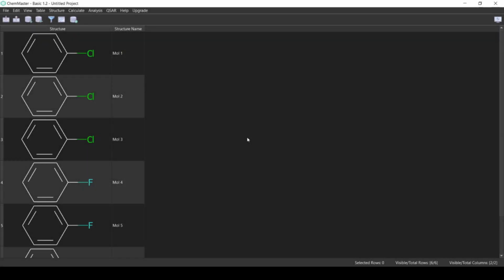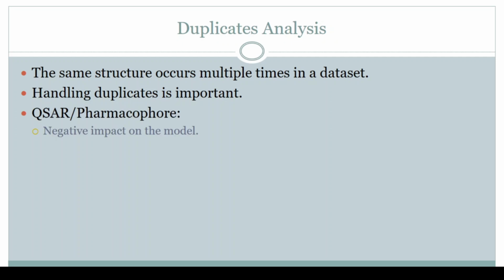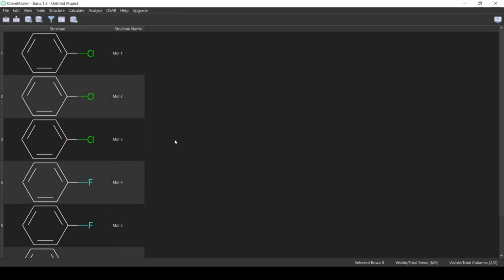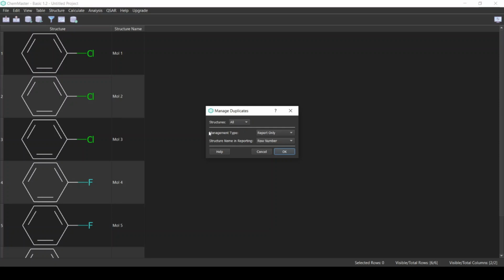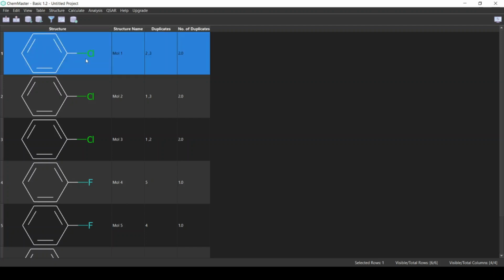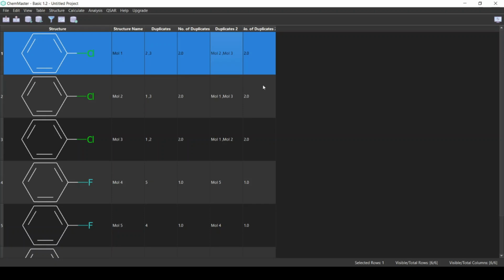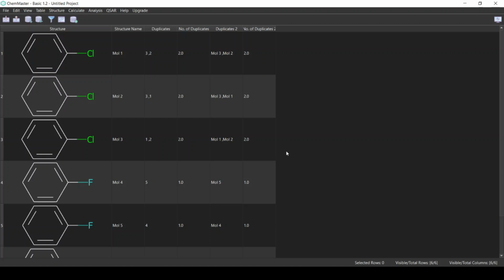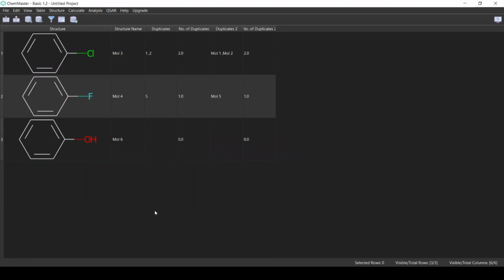Duplicate Molecules Analysis Tutorial in ChemMaster for Drug Design Workflows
ChemMaster 1.2 - Basic is a free drug design and cheminformatics software with a particular focus on QSAR modeling.

In this tutorial, the ChemMaster 1.2- Basic software is used to manage duplicate chemical structures in a dataset. This is particularly useful in drug design workflows including QSAR modeling, pharmacophore modeling and virtual screening.